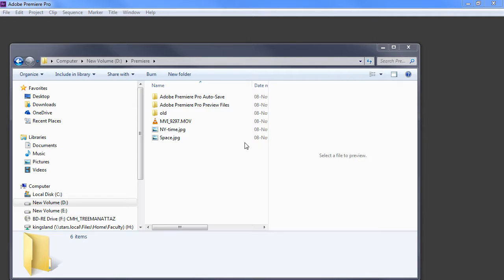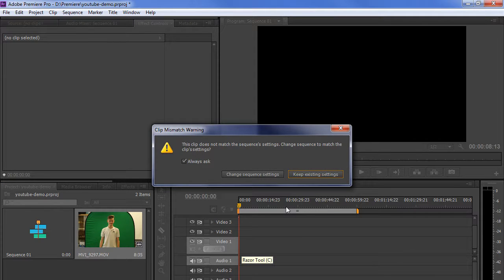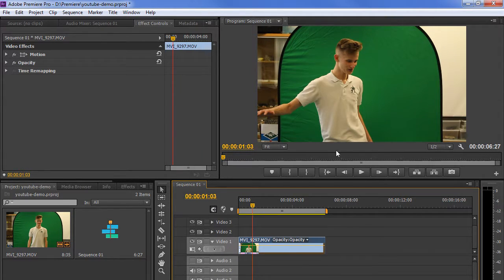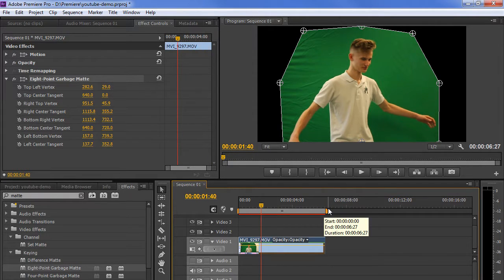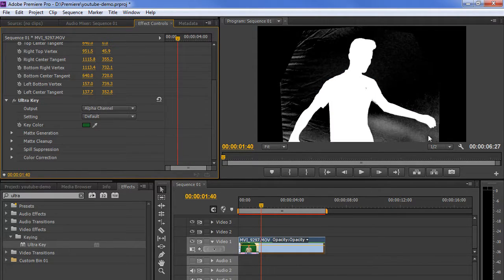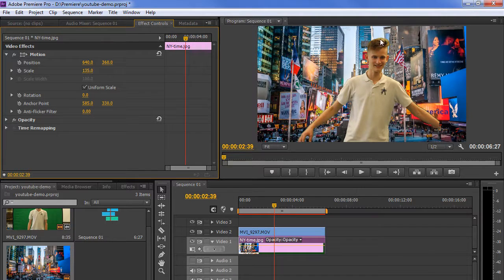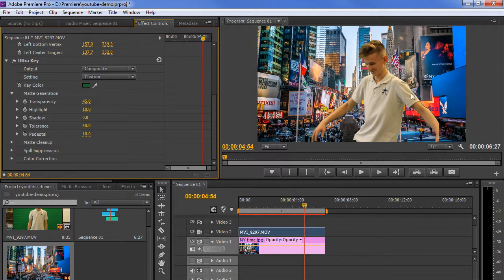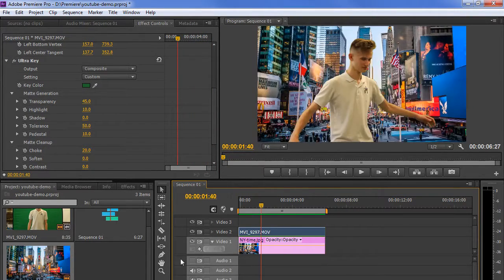Greenscreen with Adobe Premiere and 'Ultra Key' effect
Using Premiere CS6, we'll be looking at the basics of greenscreen work including using a garbage matte and cleaning up the key.